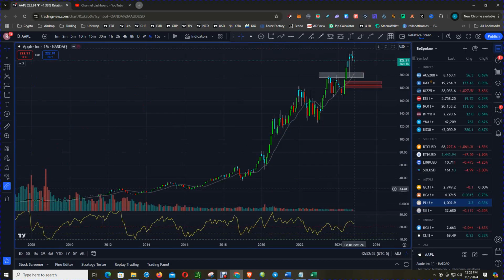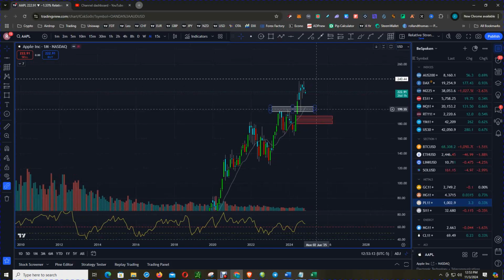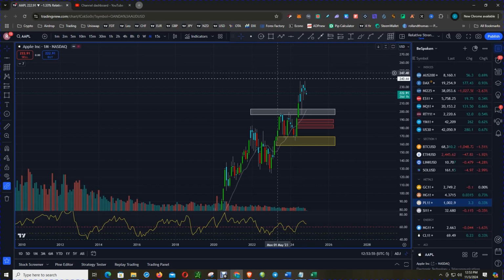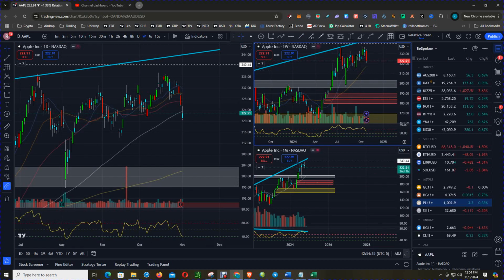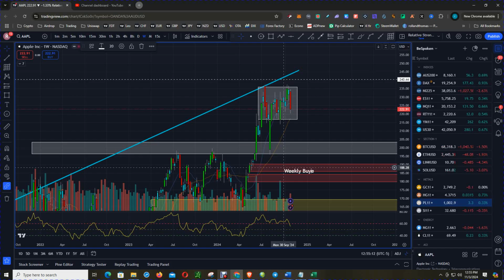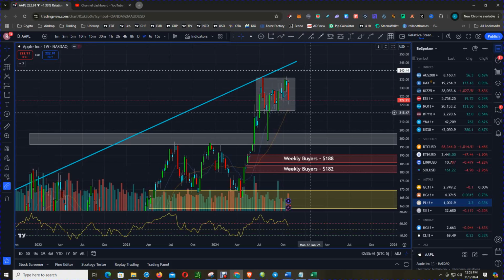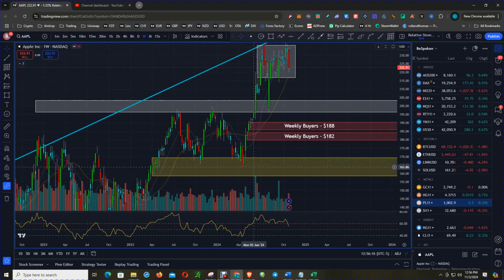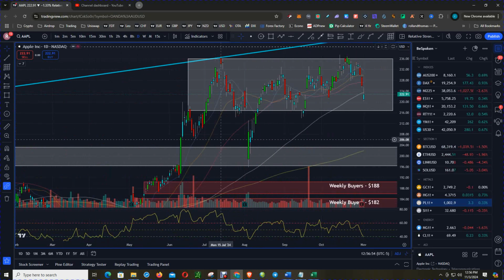APPLE Stock Plummets On Disappointing Sales Forecast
Apple (NASDAQ:AAPL) reported its Q4 2024 earnings, revealing a cautious outlook for the upcoming holiday season. The company's stock fell 1.7% after it projected current-quarter revenue growth in the low- to mid-single-digits, falling short of Wall Street's high-end estimates.

This conservative forecast suggests potential challenges in maintaining strong iPhone sales momentum or concerns about broader economic factors affecting consumer spending. Despite this, Apple's overall financial performance likely remained solid, with the company continuing to benefit from its diverse product ecosystem and services revenue. The market reaction indicates that investors are closely watching for signs of any slowdown in Apple's growth trajectory, particularly in its flagship iPhone business.